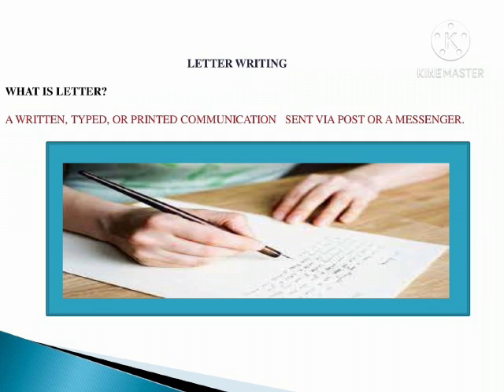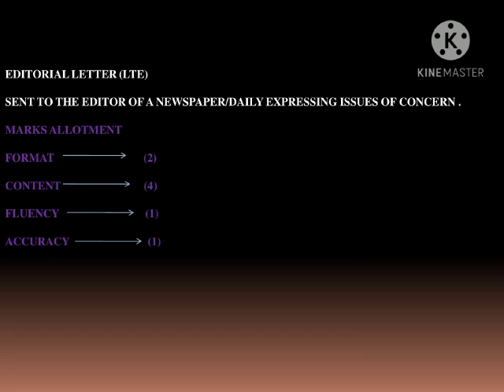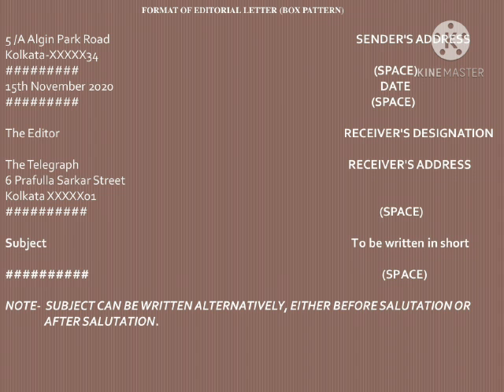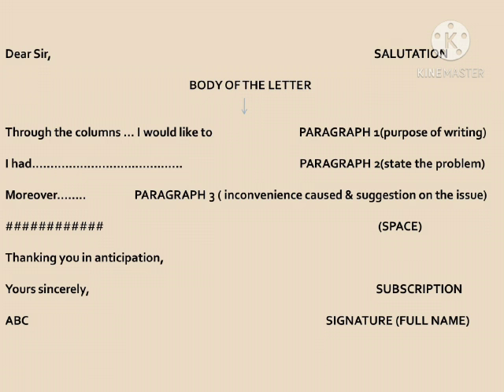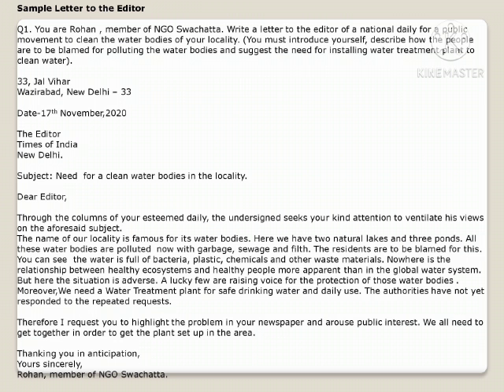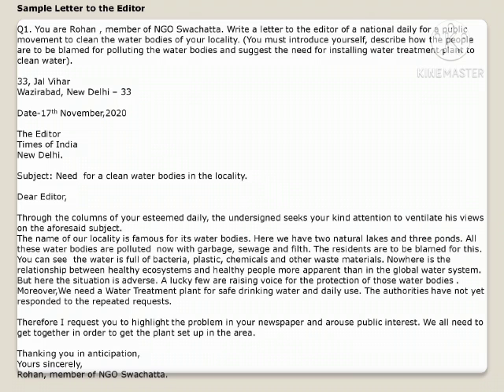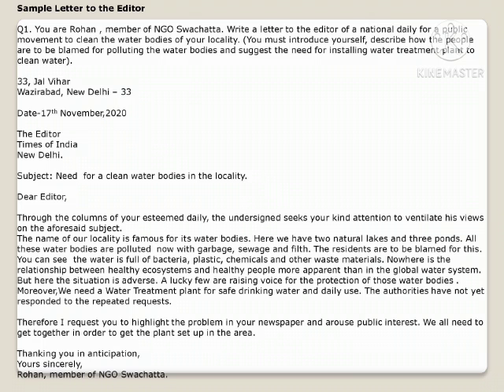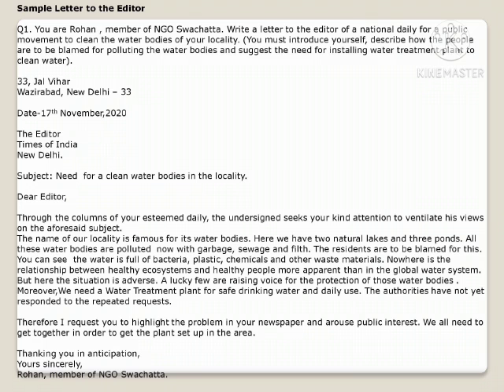The last word for Editorial letter with introduction to letter writing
The entire video is made clear all the doubts of the students on editorial letter with format ,example and marks allotment. Hope you find this video helpful.